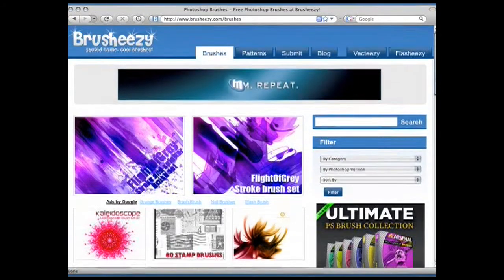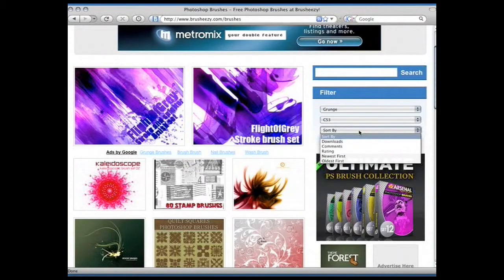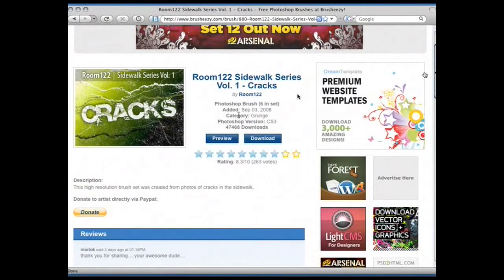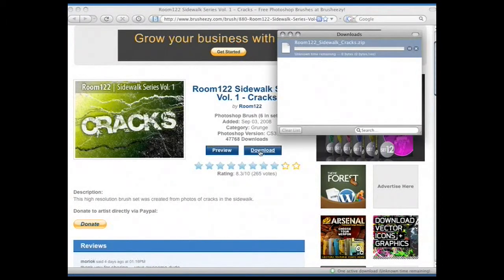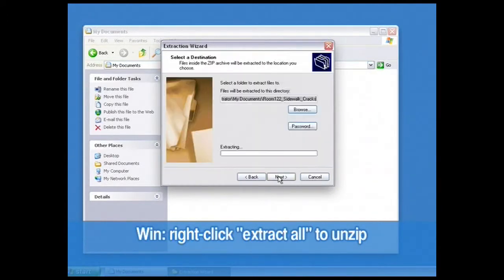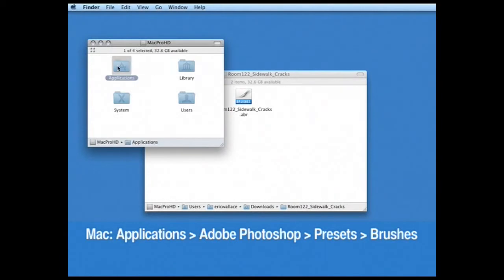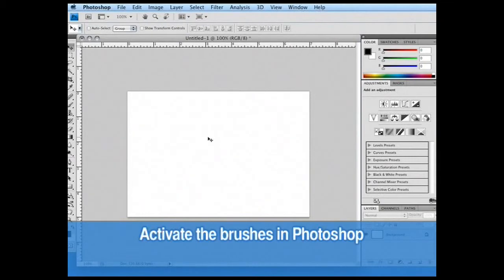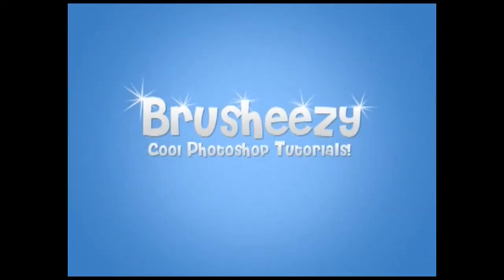Brusheezy - Instructional Video